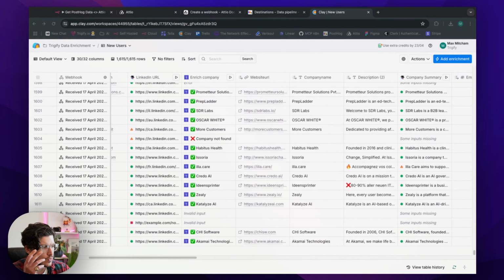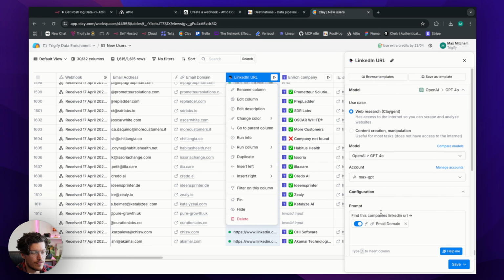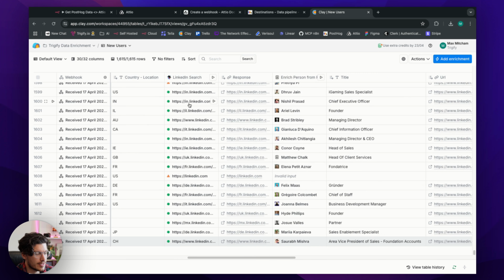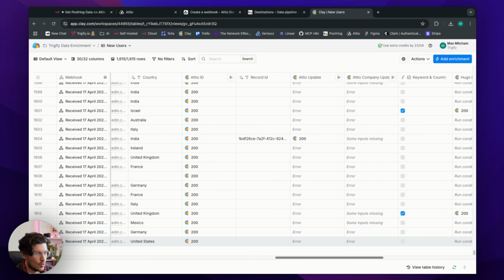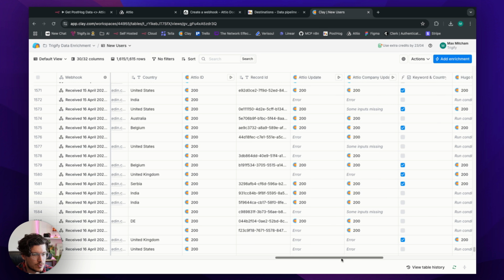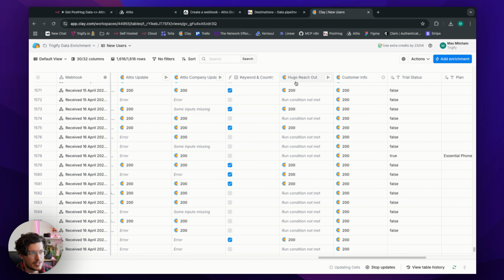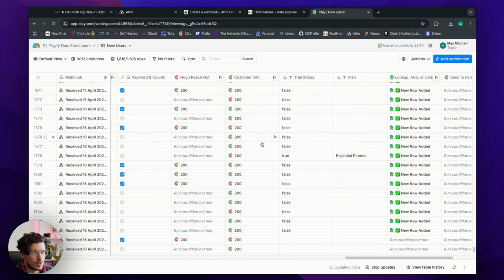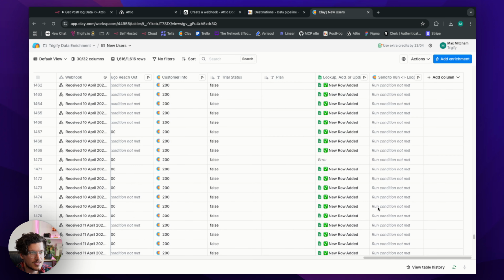AI Agents + Clay: How I Automate My 5-Person SaaS Company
See how I use Clay and AI agents to automate 90% of our processes at Trigify. This walkthrough shows my exact system for enriching user data, updating our CRM, and triggering personalised outreach automatically.

⏱️ Timestamps:

00:00 - Introduction
00:20 - Overview of using Clay for automation
00:47 - What is Clay and its capabilities
01:14 - Agent finding LinkedIn URLs
01:30 - Getting company information
01:39 - Company summarization agent
01:53 - Employee data enrichment
02:07 - Finding user LinkedIn profiles
02:24 - Attio CRM integration
02:54 - Centralized data management
03:14 - ICP verification process
03:36 - Automated email outreach workflow
03:58 - Stripe customer data integration
04:20 - Google Sheets data storage
04:32 - Final agent analysis process